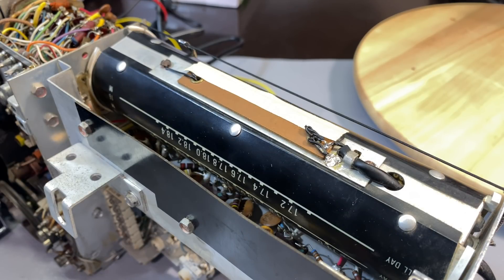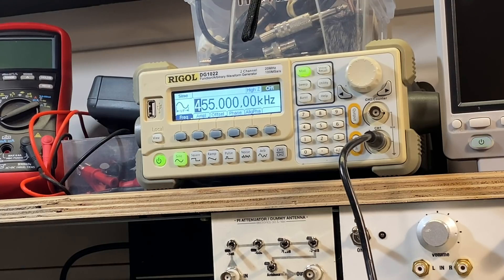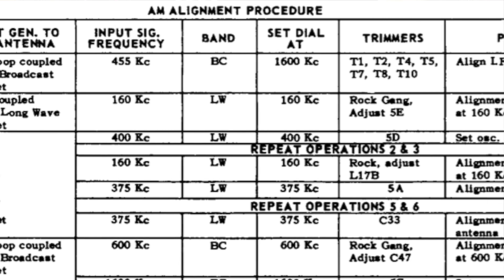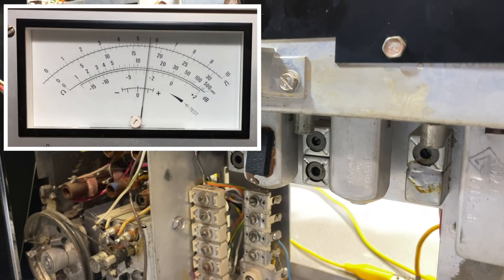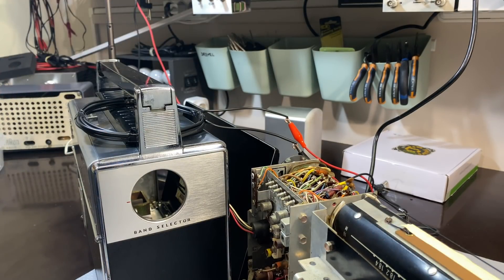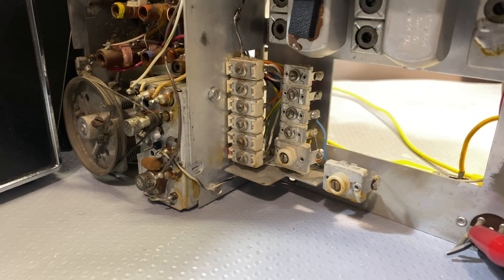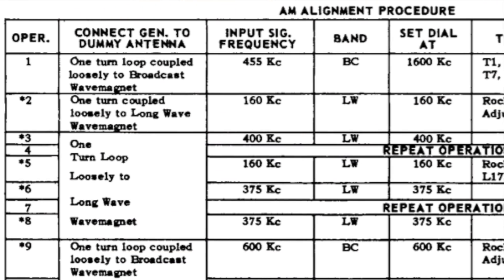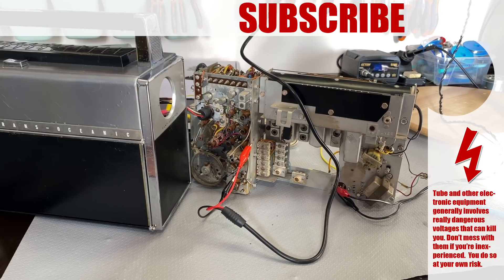Zenith Trans-Oceanic Royal 3000-1 restore, part 3. AM IF & RF Alignment.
This is what I've been waiting for: The alignment.
It's a little scary, very tedious and hopefully, revolutionary for reception.
With so many bands, you've got to expect the procedure to be quite complex, but guess what? It's really not.
Watch and see for yourself.